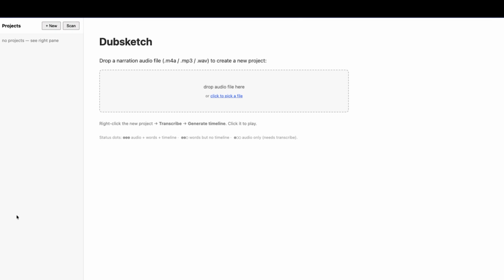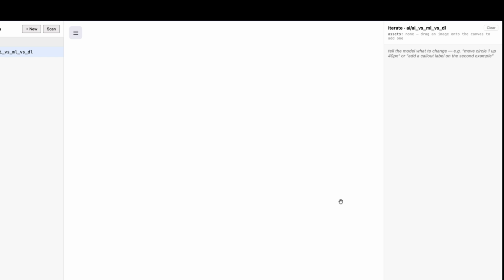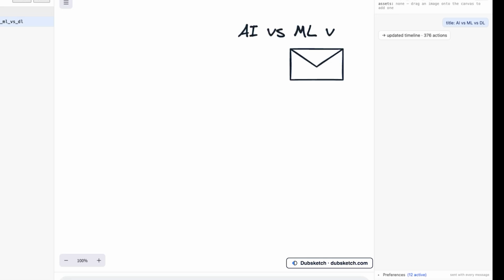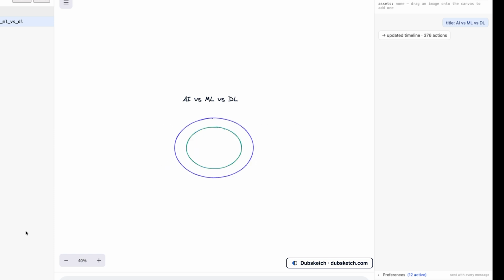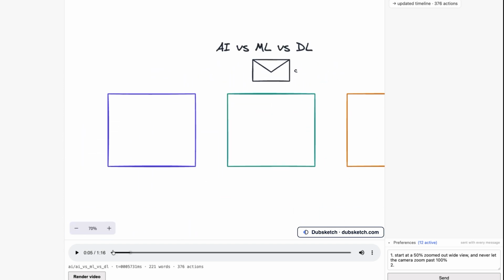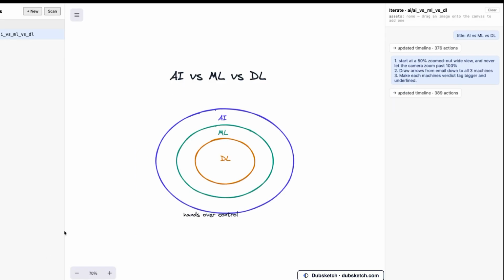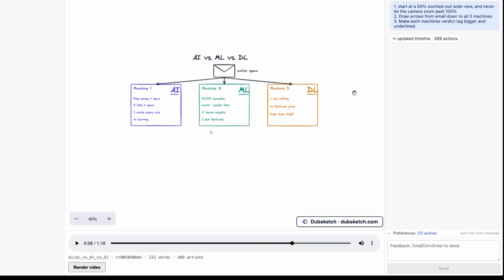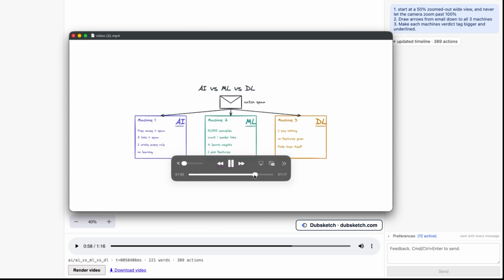Dubsketch Demo: I Recorded 221 Words, It Drew the Video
A full walkthrough of Dubsketch: one voice recording in, a hand-drawn explainer video out, synced word by word.
221 words of audio. Zero editing. No timeline, no keyframes.

In this demo I build an "AI vs Machine Learning vs Deep Learning" explainer from a single narration track. You'll see the whole loop: upload the audio, watch it transcribe, prompt the first draft, then refine it by typing plain English — "start at 50% zoom and never go past 100%", "draw arrows from the email down to all three machines", "make each machine's verdict tag bigger and underlined" — and watch the timeline rebuild with those changes applied. Then render and download the MP4.

Everything you see drawn on screen is real output from the tool. Nothing was added in an editor afterwards.

Dubsketch is in private beta. The waitlist is open

What should I have it explain next? Drop it in the comments.